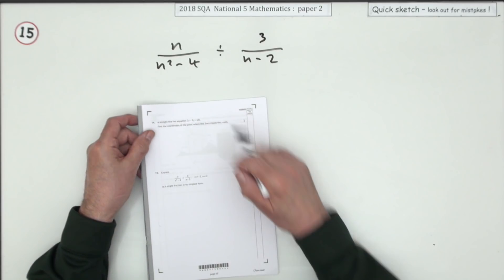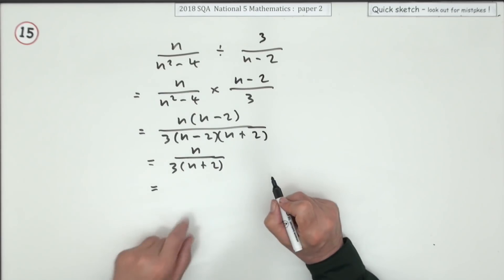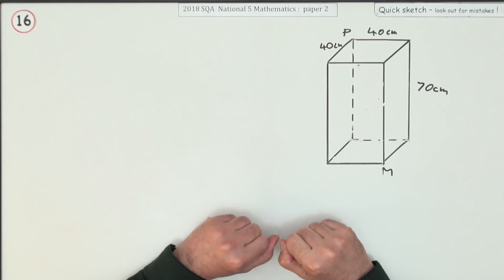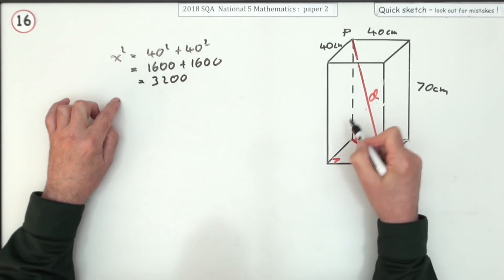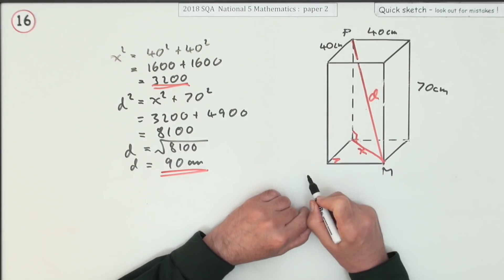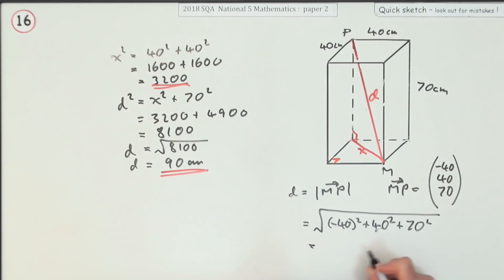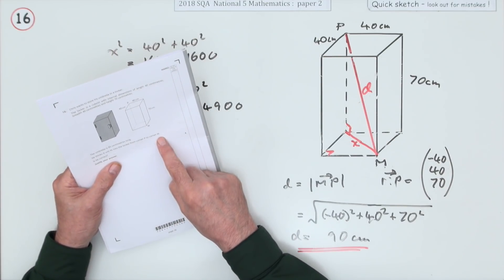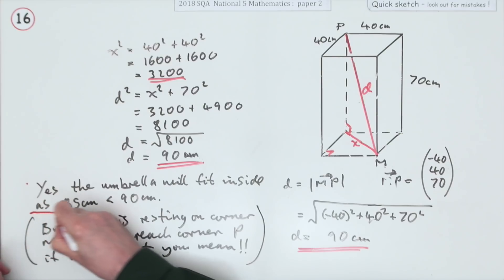2018 SQA Nat 5 Mathematics paper 2 Nos. 15 and 16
Lockers!!